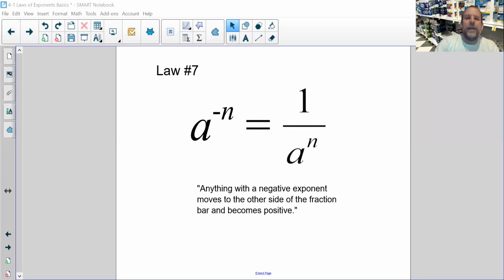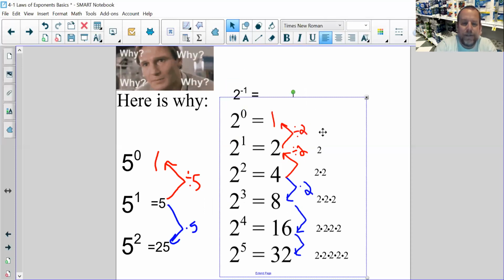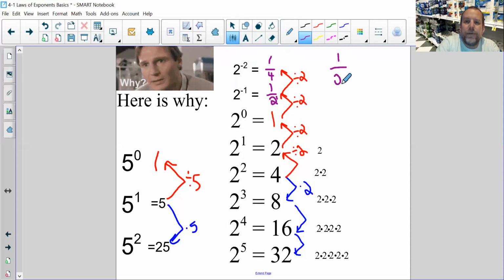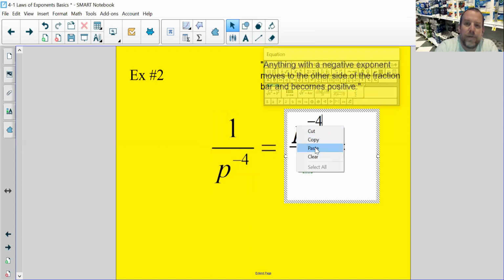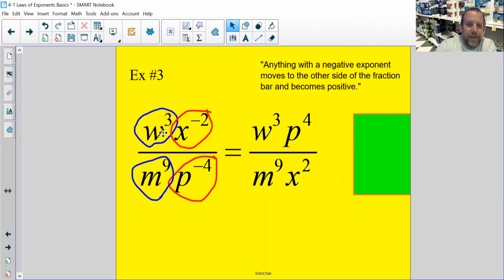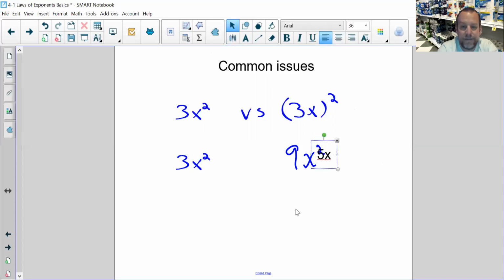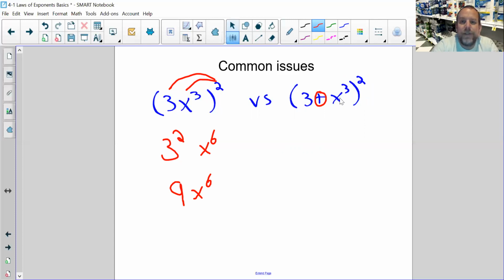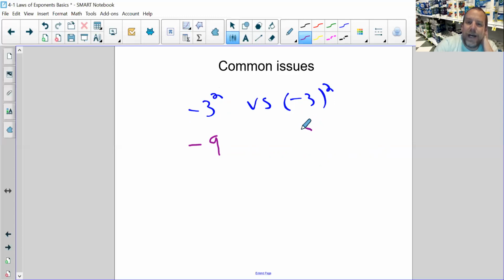4 1 20 Laws of Exponents pt4